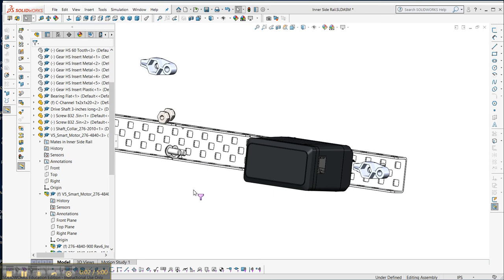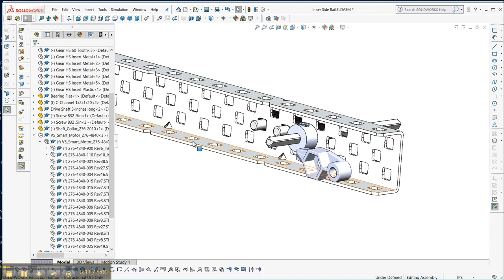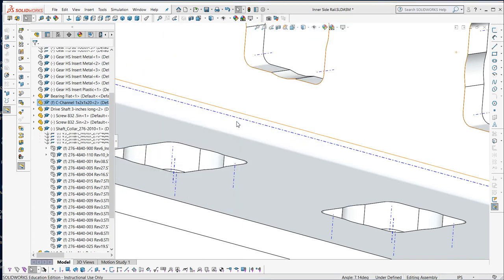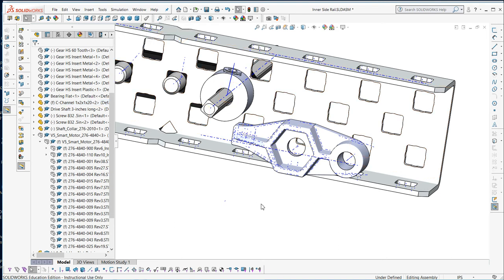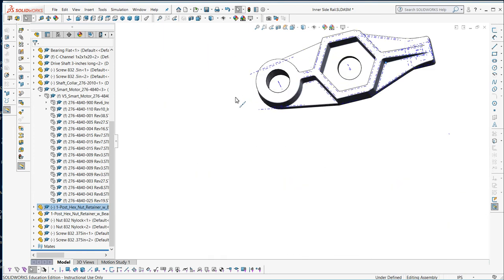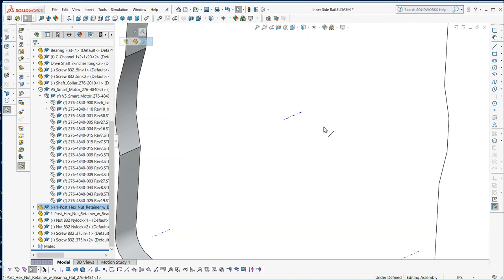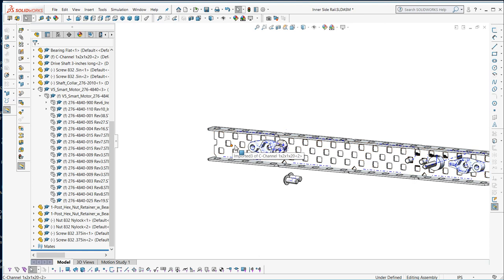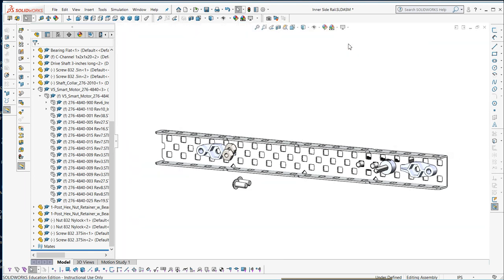VEX V5 SolidWorks Robot Assembly Cont Step 2 Video O